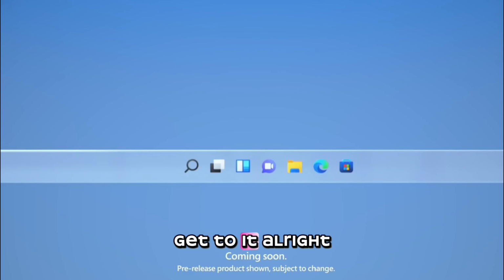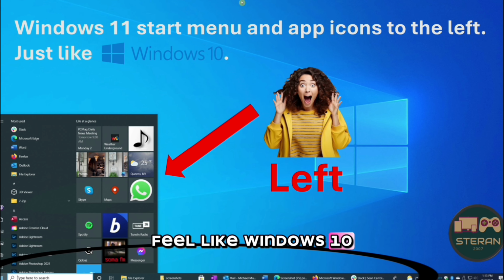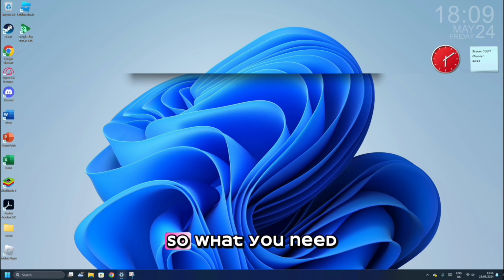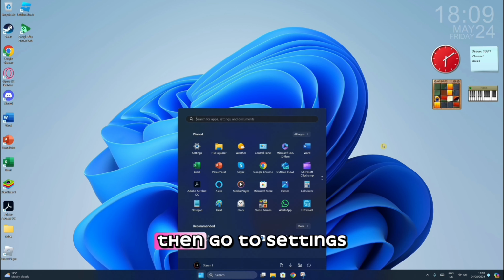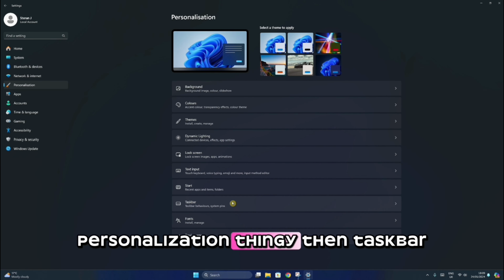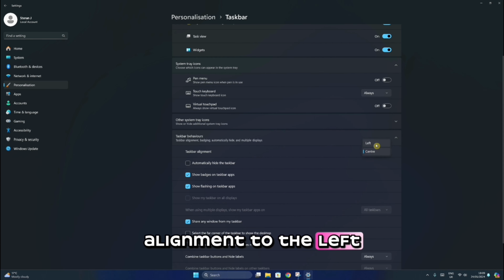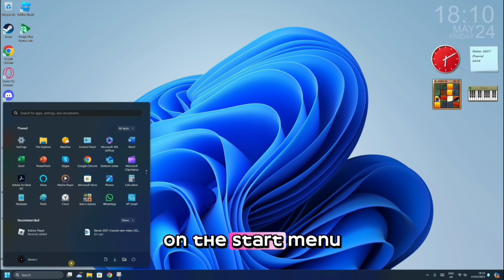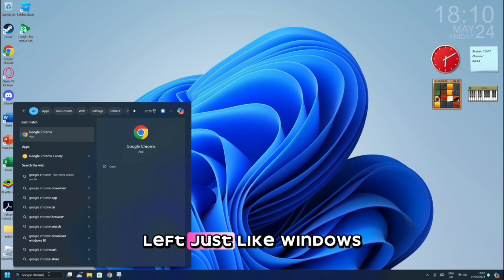How to make Windows 11 feel like Windows 10. (IN 4K UHD) A collab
How to make Windows 11 feel like Windows 10 . (IN 4K UHD) A collab with @ManzHorrid. LIVE STREAM
Encoded and Recorded in 4k for the best possible viewing experience with HD stereo audio.

New Collab Video. Live Stream on Thursday 30th May 2023 (15:00pm UK TIME)
Hello YouTubers and welcome back to another video on my channel after a very long time.
I know it's been long but I'll try my best to upload more in 2024.
This video is a collaboration with my friend Keanu @ManzHorrid, who kindly accepted to do the voiceover for this video.

This video does not have visual effects, background music or elements that can be copyrighted.
All elements in the video found were used from unspecified copyright for this tutorial.
From Your well-known Steran J and Keanu

New video here we come: Sunday 13th October 2024

Steran2007-Channel@copyrights.2024